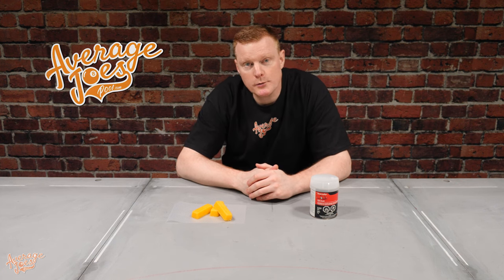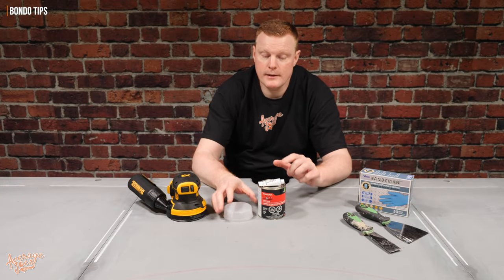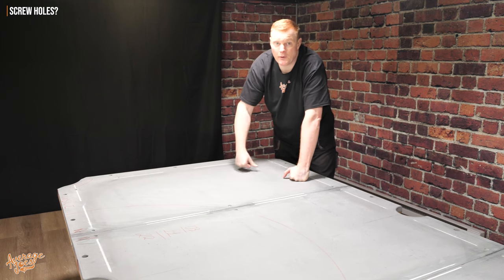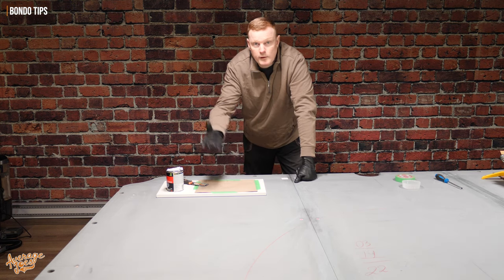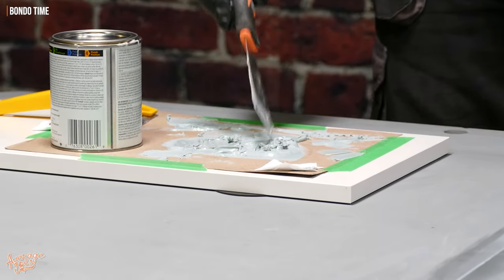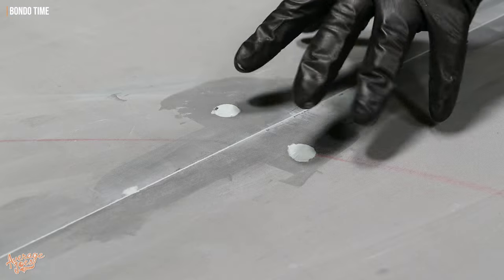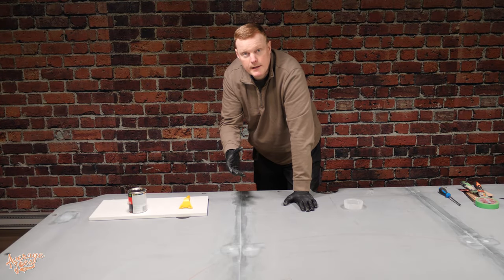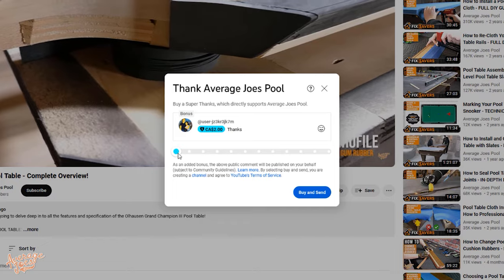How to Seal Pool Table Slate Joints - USING BONDO! Full DIY Guide!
Learn how to seal your Pool Table Slate Joints using Bondo. Complete DIY step-by-step guide!

Bondo:
Amazon USA
Amazon Canada
Amazon UK

Random Orbital Sander (Electric - Great Budget Model):
Amazon USA
Amazon Canada
Amazon UK

Random Orbital Sander (20v Cordless Dewalt Model used in this video):
Amazon USA
Amazon Canada
Amazon UK

Sanding Discs:
Amazon USA
Amazon Canada
Amazon UK

Putty Knife:
Amazon USA
Amazon Canada
Amazon UK

Blade Scraper:
Amazon USA
Amazon Canada
Amazon UK

Rubbing Alcohol
Amazon USA
Amazon Canada
Amazon UK

Sanding Blocks:
Amazon USA
Amazon Canada
Amazon UK

Nitrile Gloves:
Amazon USA
Amazon Canada
Amazon UK

Mask:
Amazon USA
Amazon Canada
Amazon UK

Stickers (great for marking ball locations!):
Amazon USA
Amazon Canada
Amazon UK

CHAPTERS:

0:00 Intro
1:03 Tools Required
4:29 Let's Get Cracking
7:46 Protect the Heads
10:11 Bondo Tips
13:53 Bondo Time!
21:35 Sanding Prep
23:09 Let's Get Smooth!
23:53 Finishing Touches
25:44 Final Thoughts